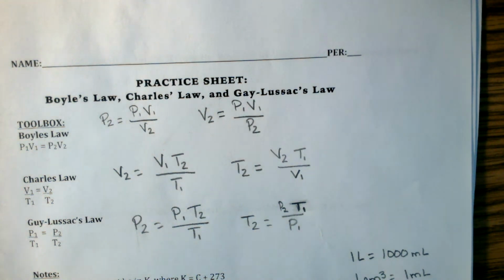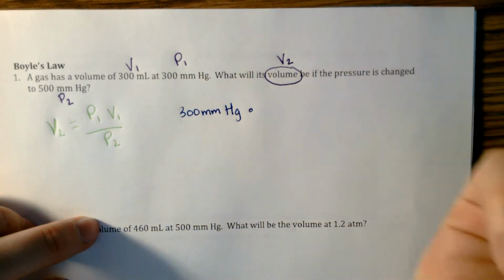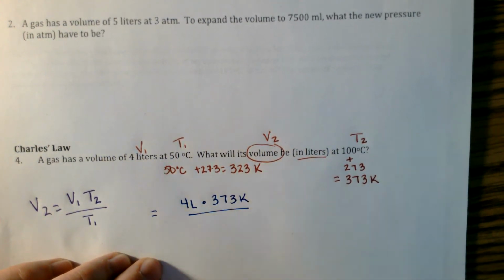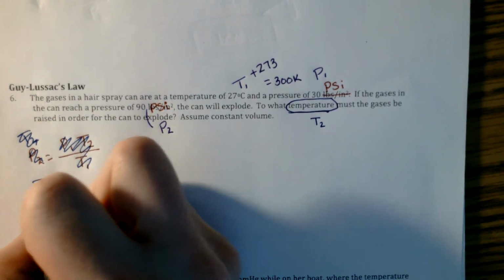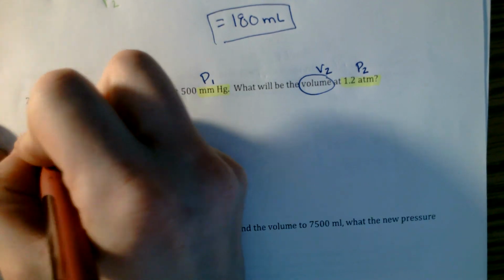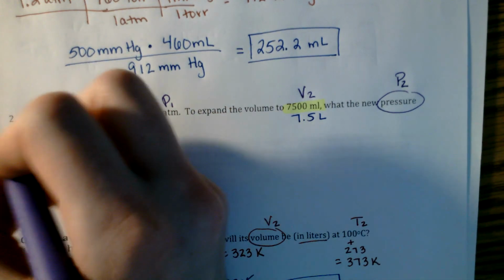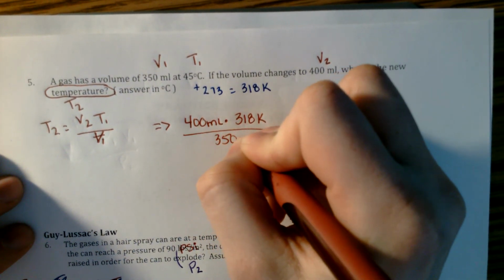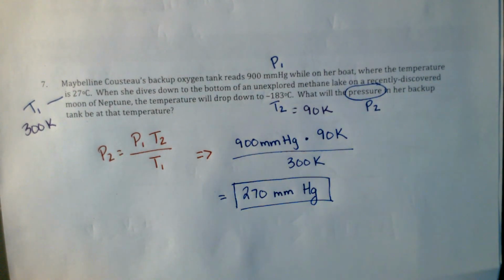Gas Laws EdPuzzle Video - Virtual Worksheet